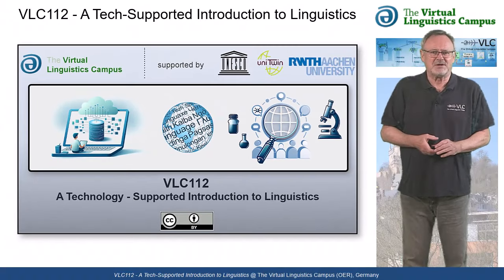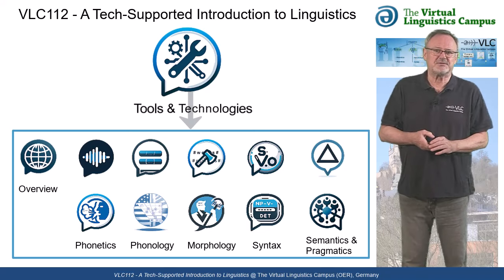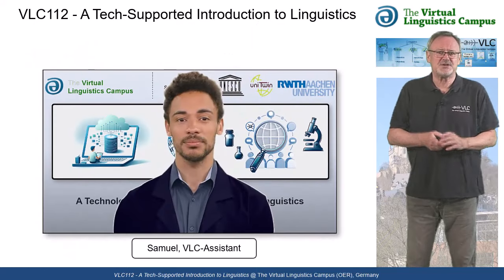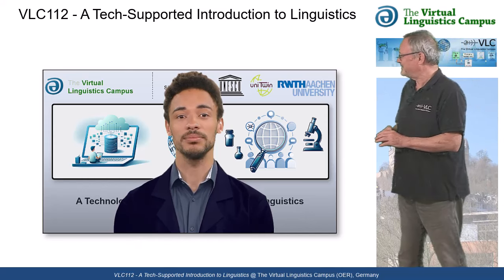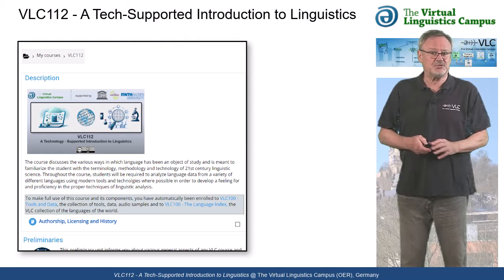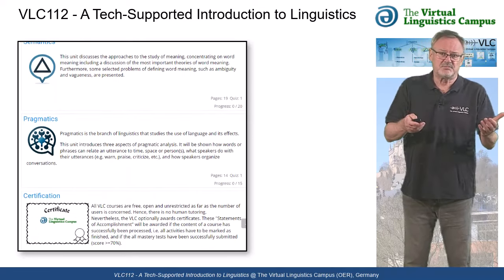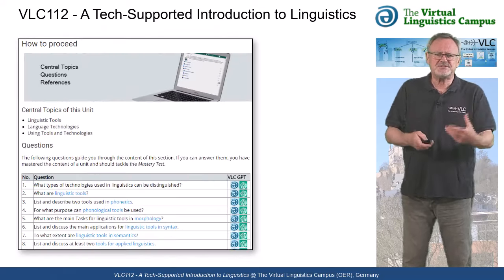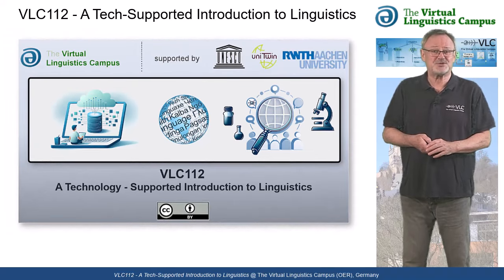VLC112 - A Tech-Supported Introduction to Linguistics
VLC112 discusses the various ways in which language has been an object of study and is meant to familiarize the student with the terminology, methodology and technology of 21st century linguistic science. Throughout the course, students will be required to analyze language data from a variety of different languages using modern tools and technolgies where possible in order to develop a feeling for and proficiency in the proper techniques of linguistic analysis.

The course is free for everyone. It contains introductory modules, modules that provide an overview of phonetics and phonology, as well as modules on morphology. And not unexpectedly, Syntax constitutes a core area and semantics and pragmatics are also in this list, which is growing, updated and quality assured on a regular basis.

to make use of this and other linguistic courses. The URL of VLC112 is